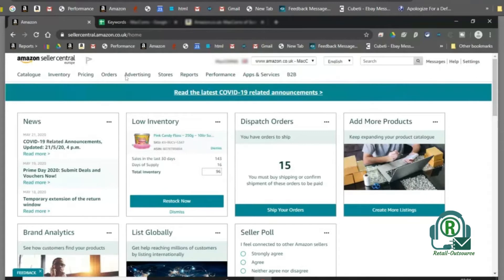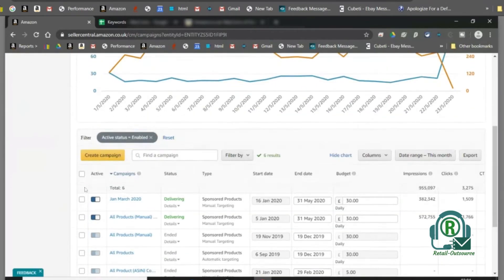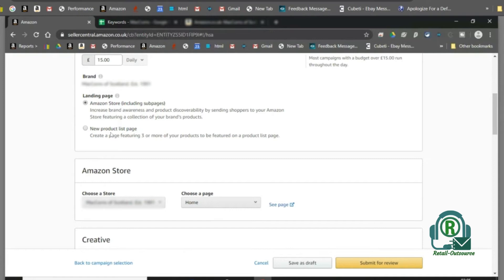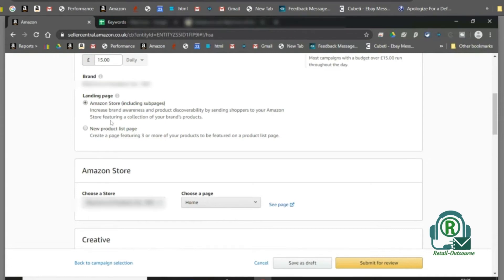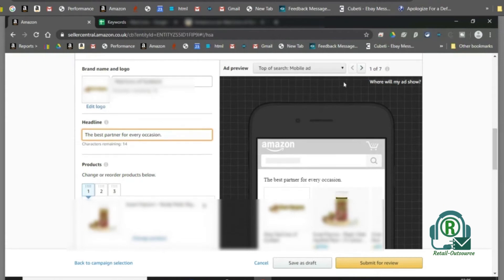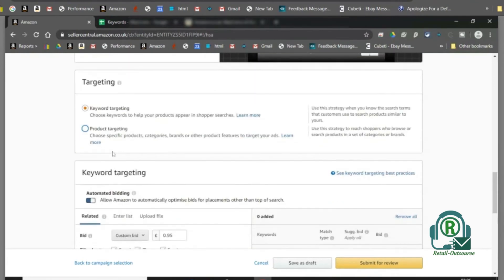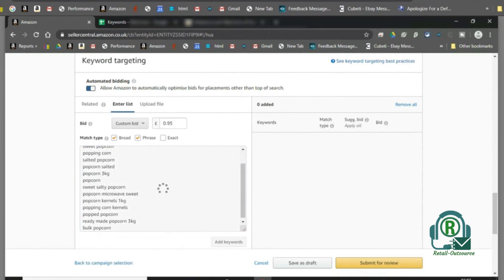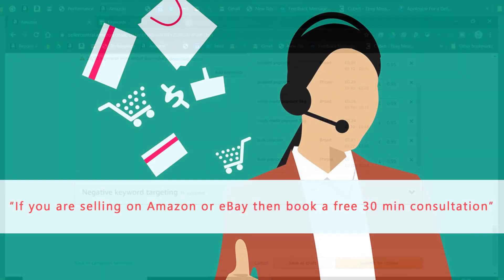Amazon PPC Brand Campaigns 2020 | Advertising Strategy | Amazon FBA UK - es#43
In this video, I am going to explain How to do Amazon PPC Brand Campaign. It is an Advertising Strategy for Amazon FBA UK.
Sellers with an Amazon Brand registry can run a Sponsored Brand PPC. Sponsored Brands will be shown to shoppers regardless of who is winning the buy box.

Brand bidding is simply including your company’s brand name as a keyword in the paid search campaigns. So, when people Google the name of your company, you come first in search results as ads always show on top, and people are very likely to go to your site.